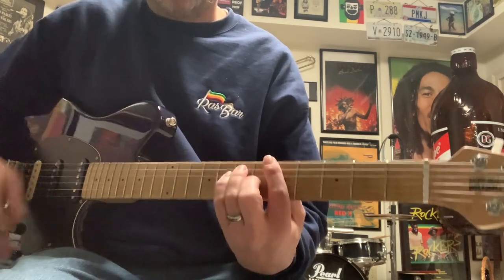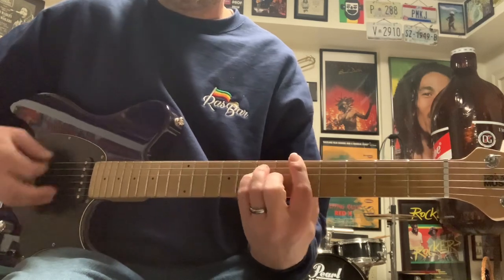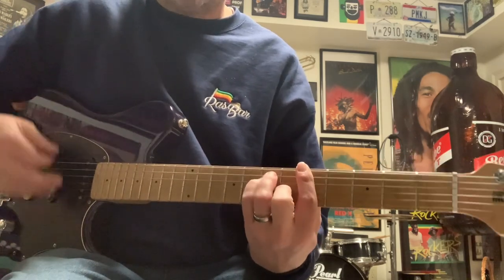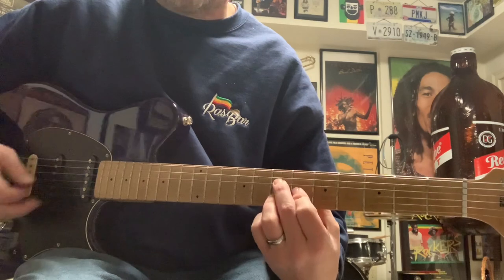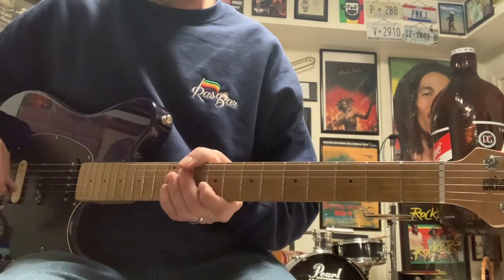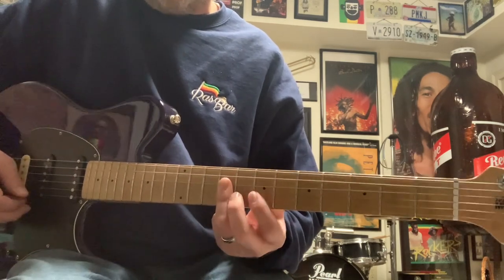Bob Marley Craven Choke Puppy how to play reggae guitar